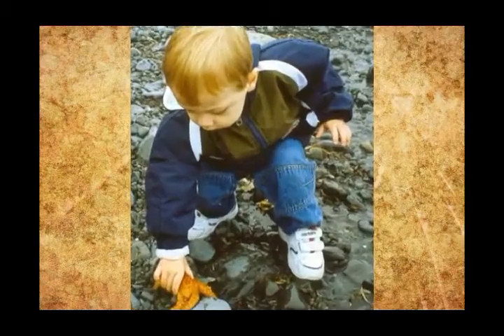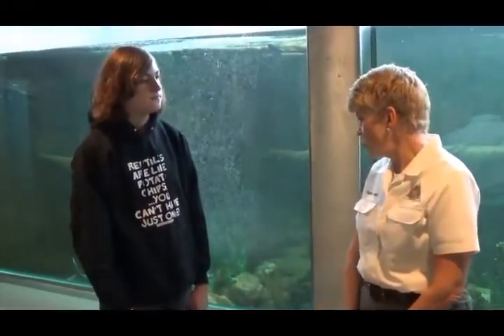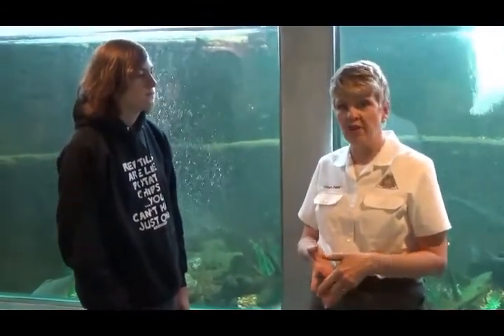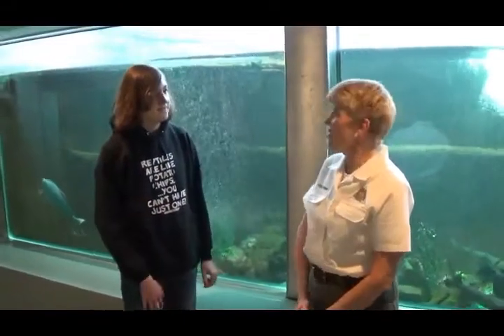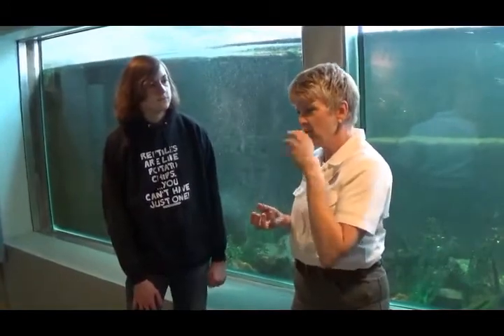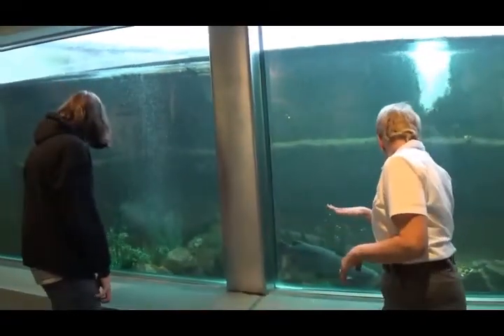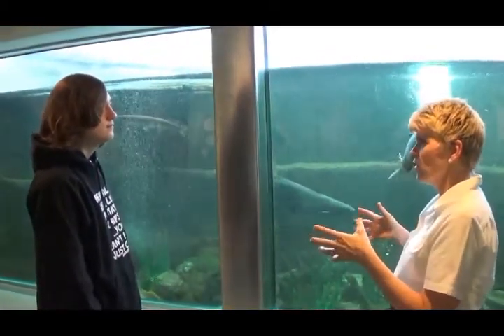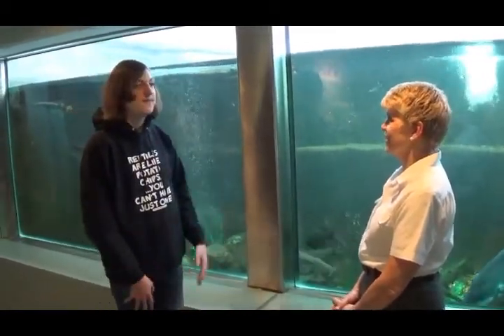The Sturgeon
I spent an afternoon at Powder Valley Conservation Nature Center which showcases wildlife and fish resident in Missouri.  This is a great place to stop by if you are looking for nice place to visit.  There are live animals, bird feeding stations, education and fun activities and so much more.